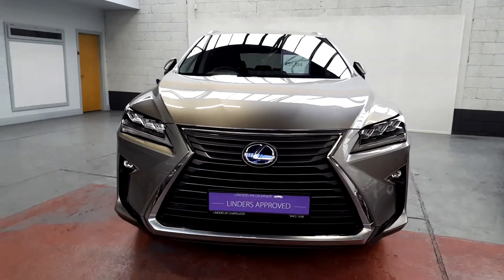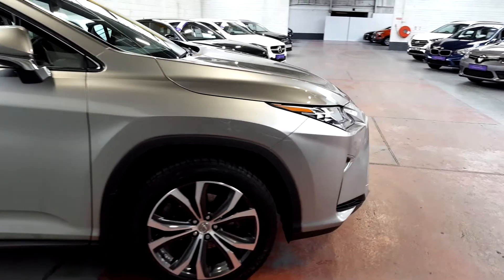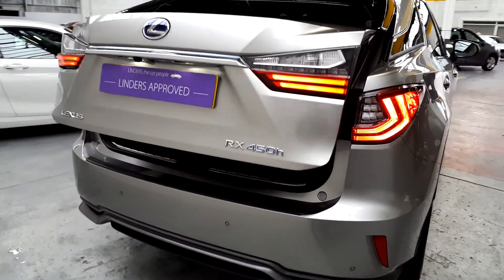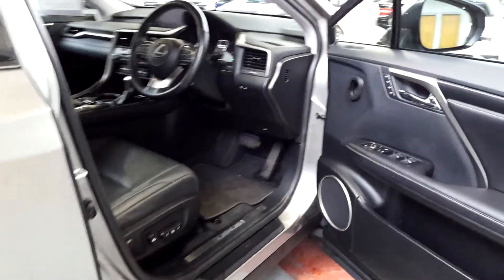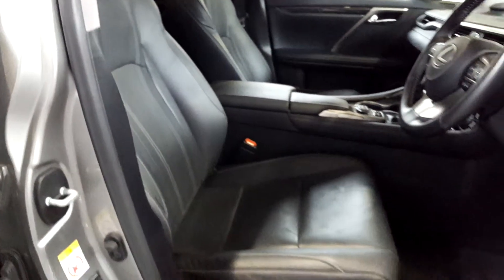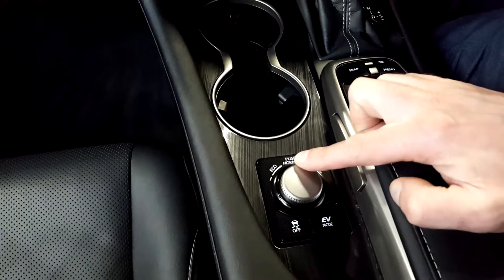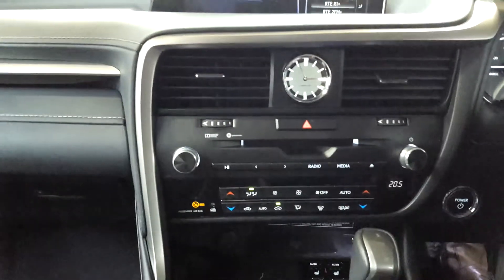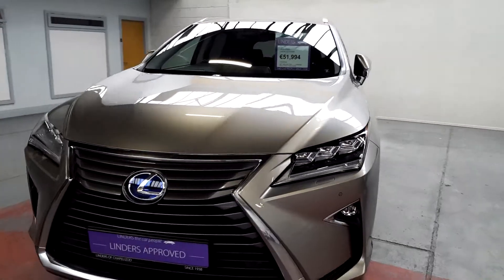172D66542 - 2017 Lexus RX450h LUXURY 3.5 HYBRID 51,994